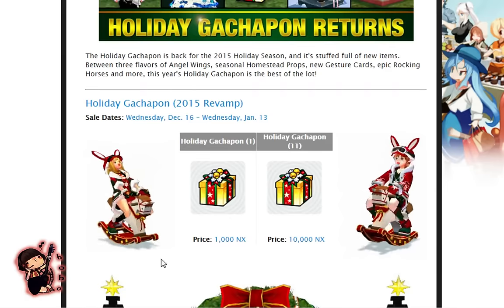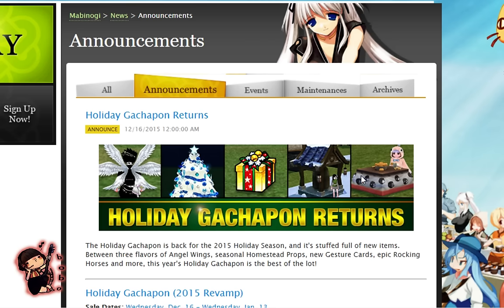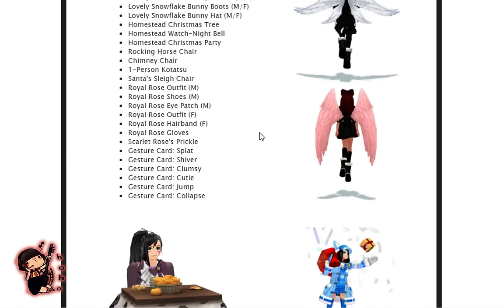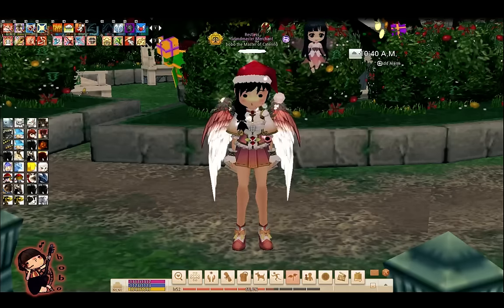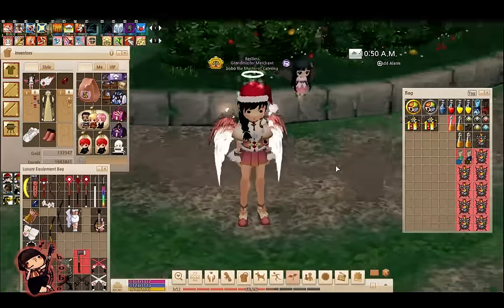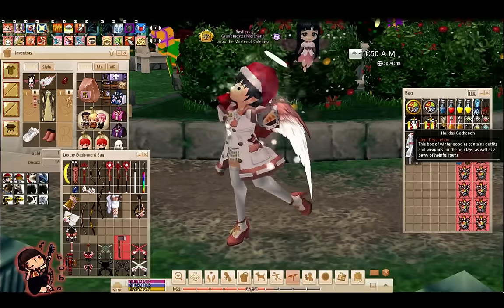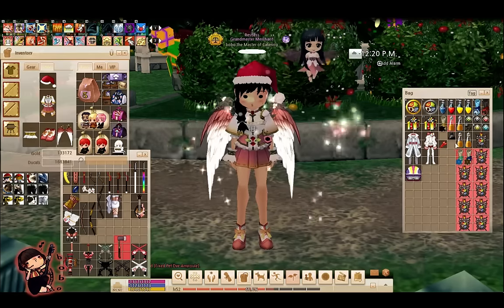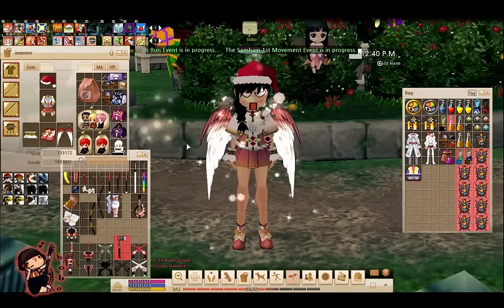Mabinogi - Holiday Gachapon 2015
DAT ROCKING HORSE~

Official mabiBOBO website (stay updated with events, submit video requests, join live chat, etc.!)
Twitch Live Stream - Weekends with Bobo 12pm PST SATURDAYS